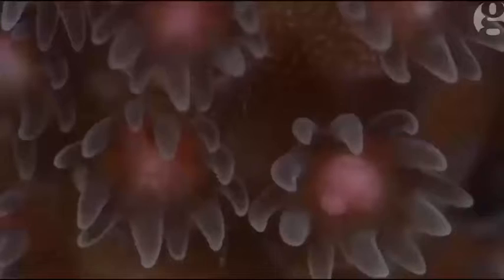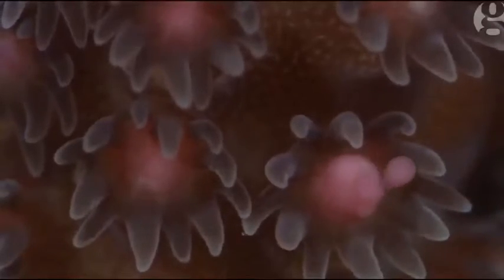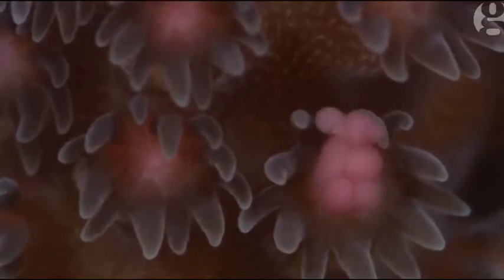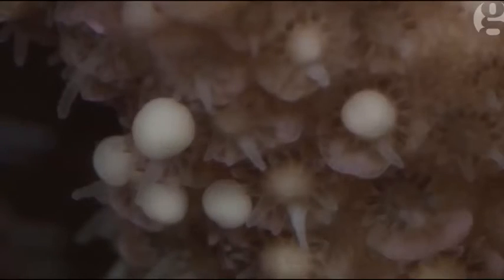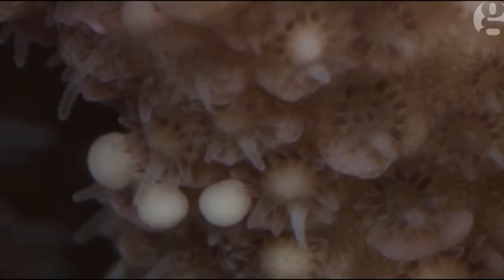Great Barrier Reef 'has sex' via mass egg release – video Environment The Guardian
The reef spawns for a second time this year – a rare occurrence. Marine scientists say the egg release, coral's way of reproducing, usually happens once a year and its timing is unpredictable. The full moon slows the tidal flow to just twice a day, allowing the eggs to float in the calmer waters. The Great Barrier Reef is regarded as the best place in the world to watch this phenomenon as it has the most diverse coral system and spawning off the Queensland coast involves 60% of the varieties of coral